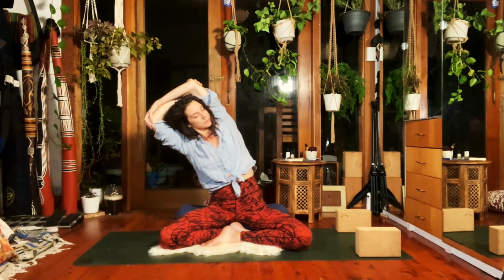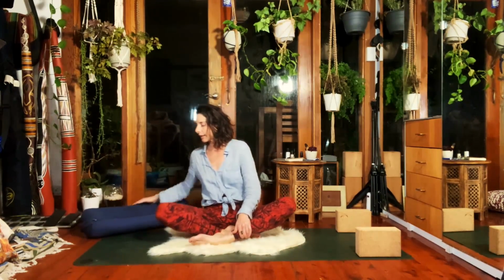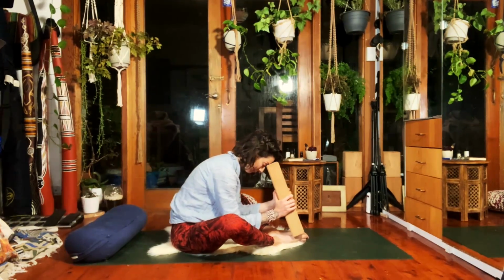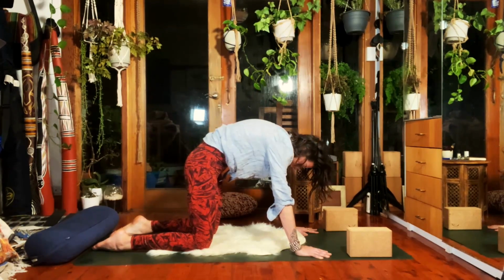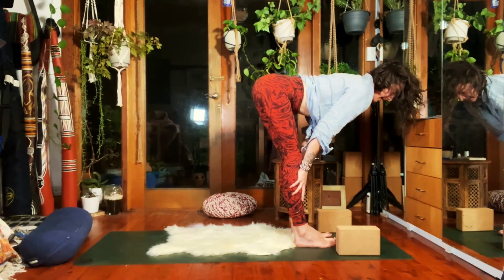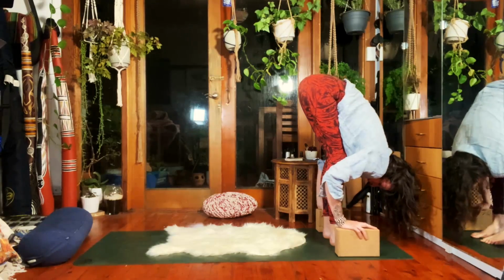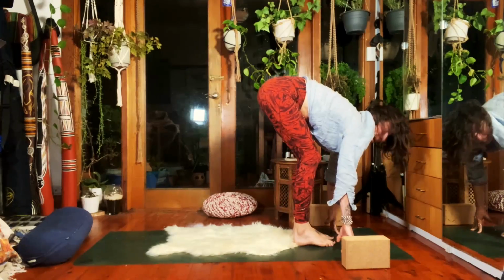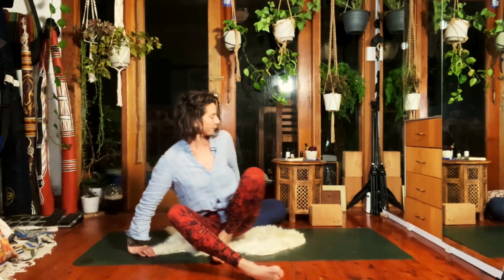Yoga for Beginners - Flexibility Training & Post Workout Stretch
Yoga for beginners, flexibility, and soreness!  Cole is bringing a nice, relaxing, beginners flow she designed for people who believe themselves to be inflexible, or for people that may be sore from a work-out, or strenuous situation.  This 20 min sequence showcases the poses and deep stretches to HELP become more flexible.  Typically this means beginner yogis, but remember a huge benefit of yoga is GAINING flexibility so if ya feel inflexible now, do not stress, these poses might be exactly what ya need to get where you want to be.  Certified Yoga Instructor Cole Chance, leads this free beginners yoga class.